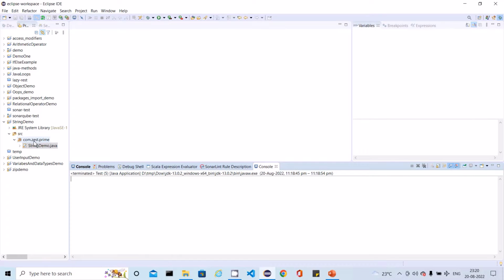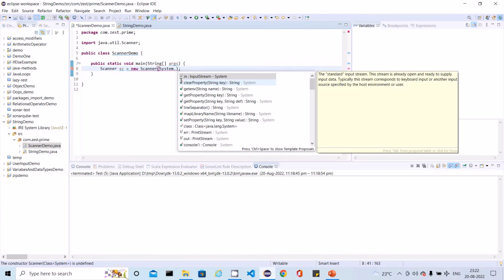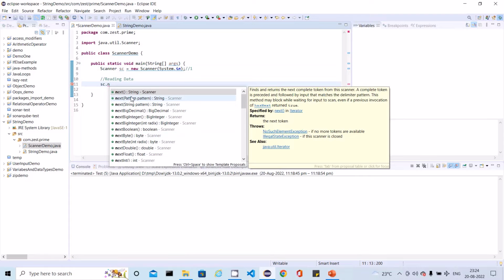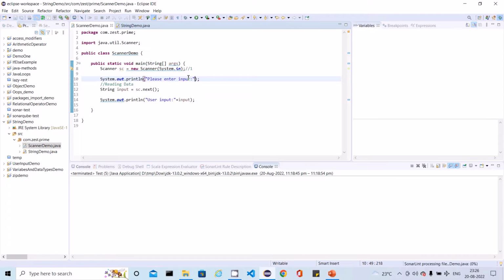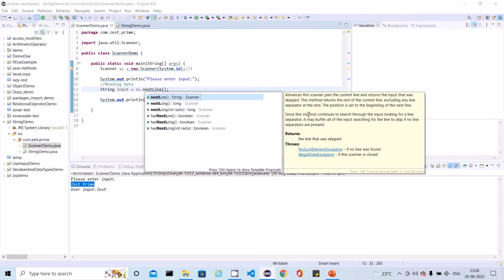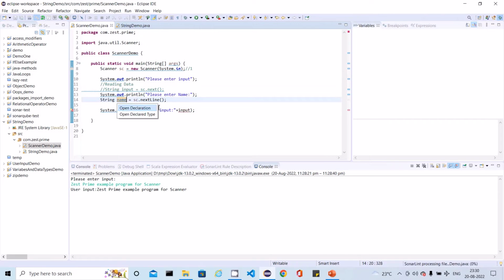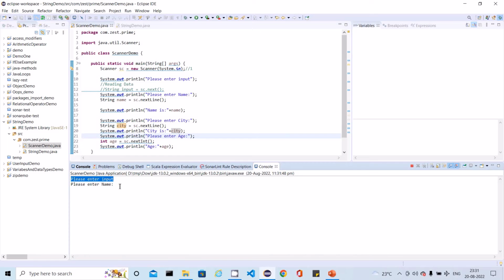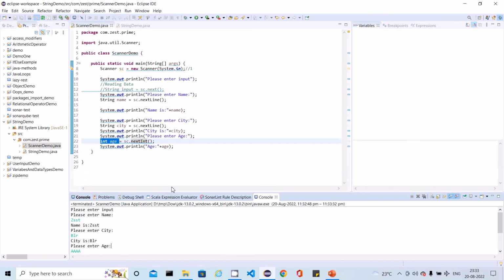36.Java Tutorial:Scanner Class in Java|Zest Prime|Getting User Input in Java (using Scanner class)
Description: Welcome to this comprehensive tutorial on the Java Scanner class, where we'll explore how to read user input in Java. The Scanner class is a powerful tool that allows you to obtain user input from various sources, such as the console or files.

In this video, we'll start by introducing you to the Scanner class and its capabilities. You'll learn how to create a Scanner object and use its methods to read different data types, including integers, floating-point numbers, strings, and more. We'll demonstrate various techniques for handling user input errors and exceptions.

Next, we'll delve into practical examples to showcase the Scanner class in action. You'll see how to prompt the user for input, validate and sanitize the input, and process it accordingly. We'll cover common scenarios, such as reading multiple inputs, looping until valid input is provided, and reading input from files.

Additionally, we'll discuss best practices for using the Scanner class effectively. You'll learn how to close the Scanner object properly to avoid resource leaks and optimize memory usage. We'll also address potential pitfalls and offer tips for handling edge cases.

Whether you're a beginner learning Java or an experienced developer looking to refresh your knowledge, understanding the Scanner class is essential for building interactive and user-friendly applications. By the end of this tutorial, you'll have a solid grasp of the Scanner class and be able to confidently read user input in your Java programs.

Join us on this journey to master the Java Scanner class and enhance your programming skills!

[Note: Prior knowledge of Java fundamentals will be helpful while following this tutorial.]